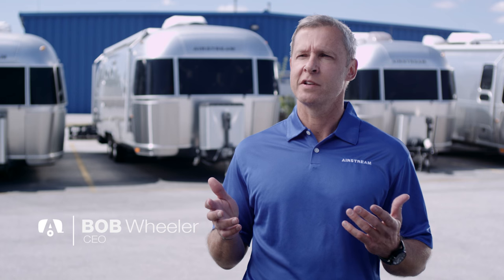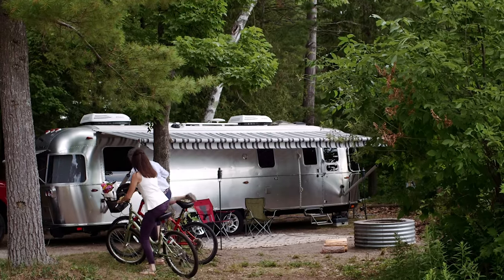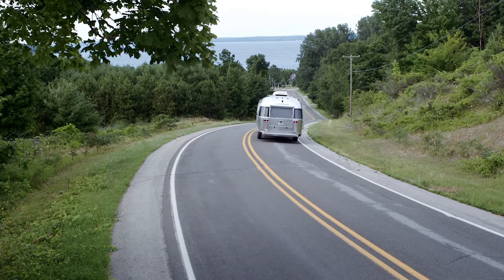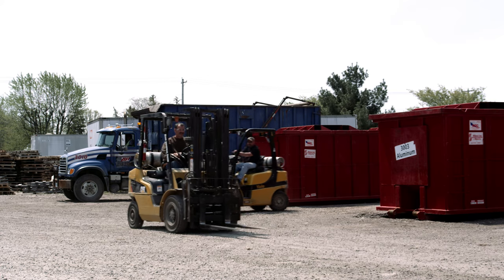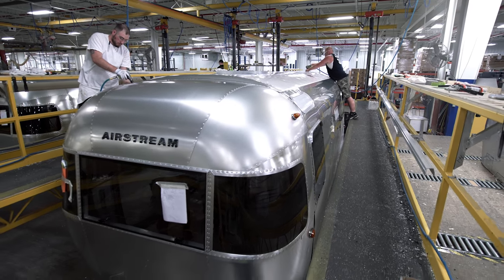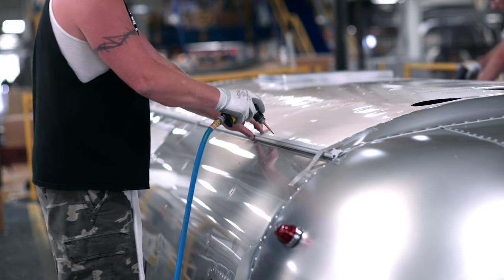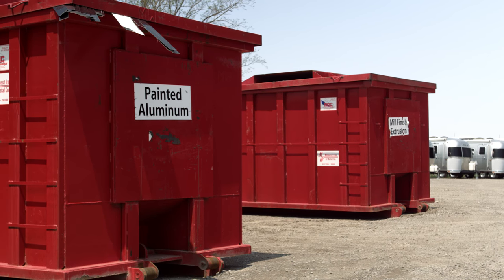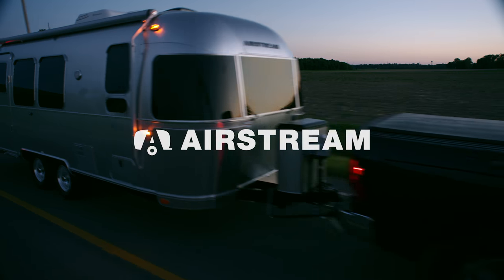Airstream Travel Trailers: Environmental Consciousness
Airstreams were created to help explore and experience nature more closely and more intimately, which has driven a lot of the product decisions that have been made over the years. But Airstream’s commitment to nature – and by extension, the environment – really extends far beyond that.